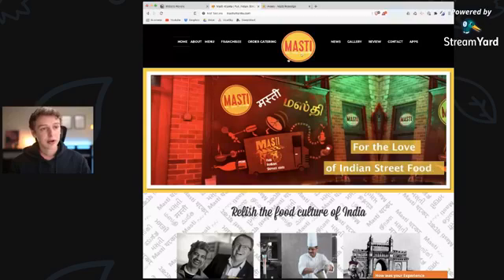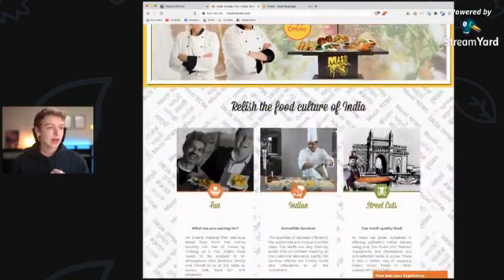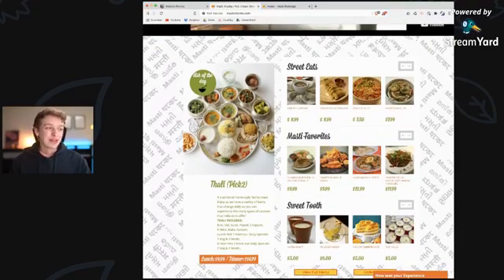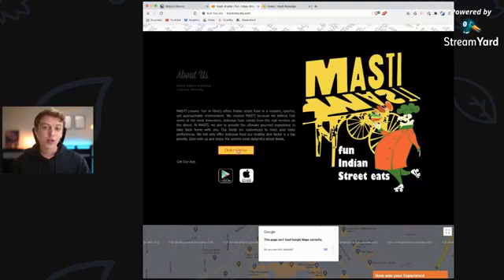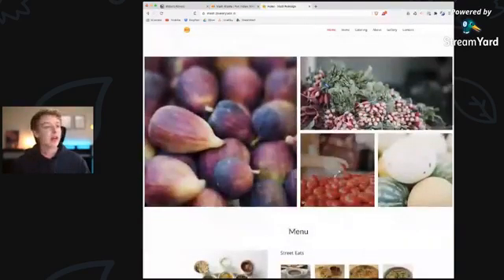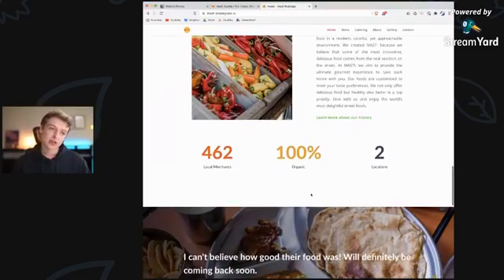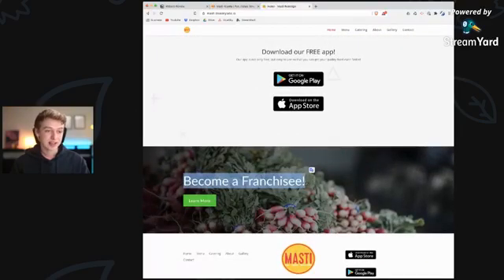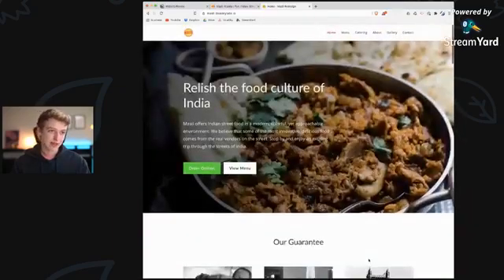Local Restaurant Website Redesign + Web Feedback!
Submit your website for a FREE review with practical feedback on how to optimize your website.